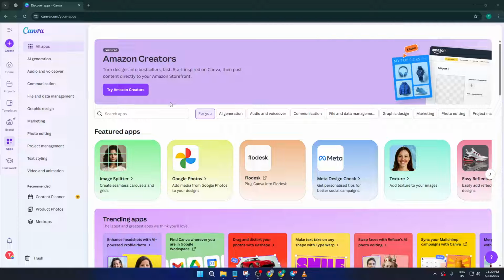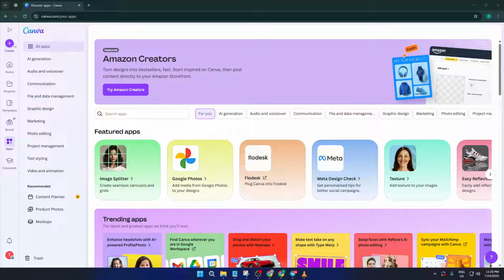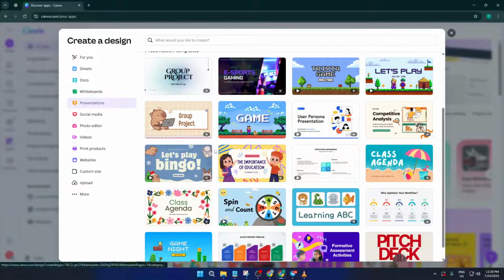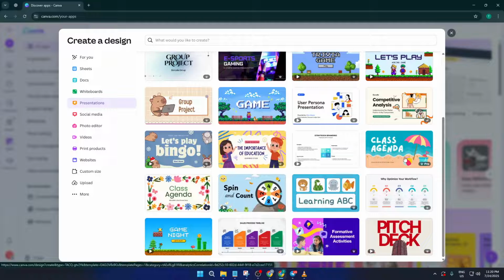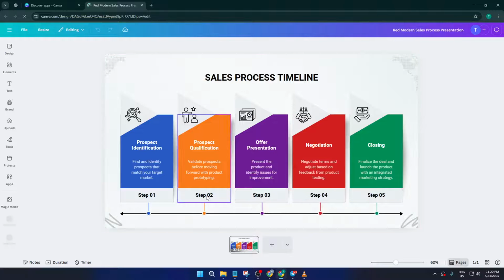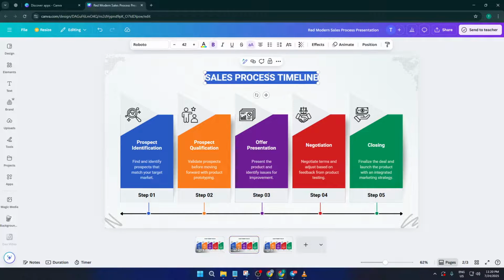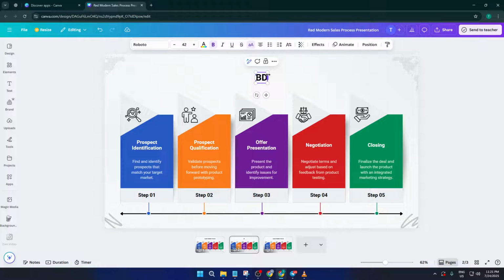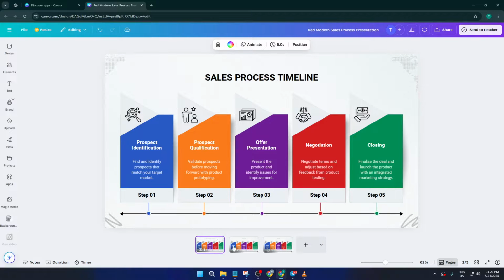How to Create a Presentation on Canva [2026 Guide]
Want to create a presentation on Canva? In this 2026 guide, you'll learn how to create a professional and visually engaging presentation using Canva's templates, text, images, graphics, animations, and presentation tools. This is useful for school projects, business meetings, reports, pitches, training sessions, and more.

In this video, you'll learn how to:

✅ Create a presentation in Canva
✅ Choose the right presentation size
✅ Find and customize presentation templates
✅ Add and organize slides
✅ Add text, images, and graphics
✅ Customize fonts and colors
✅ Use charts and visual elements
✅ Add animations and transitions
✅ Present directly from Canva
✅ Download or share your presentation

To create a presentation on Canva, start by searching for **Presentation** and choosing a template or blank design that fits your topic. Add and organize your slides, then customize them with text, images, graphics, charts, and other visual elements. Keep your fonts, colors, and layouts consistent throughout the presentation. You can also add animations and transitions to make your slides more engaging. Once finished, preview your presentation, make final adjustments, and present directly from Canva or download it in your preferred format.